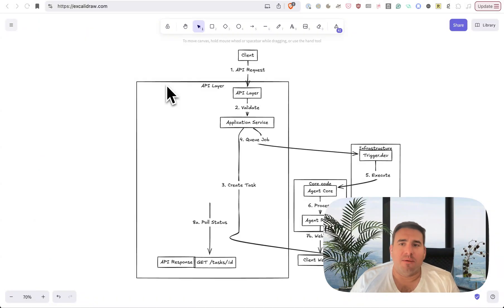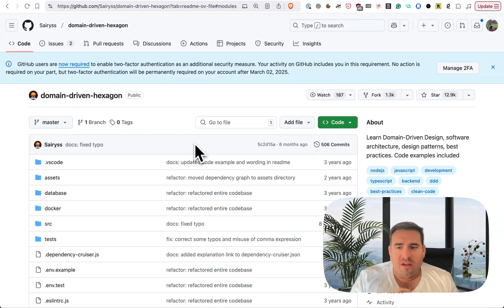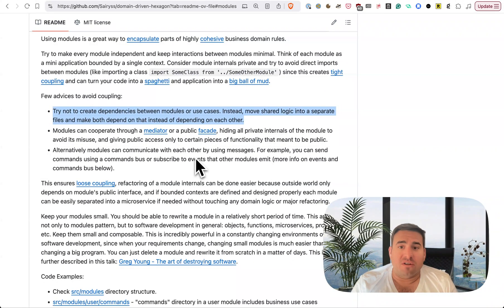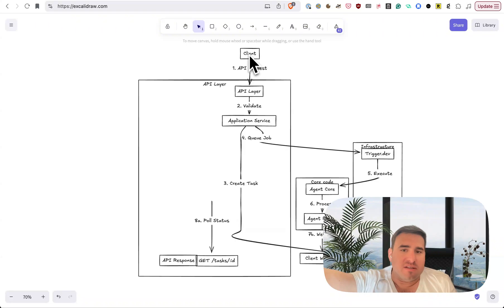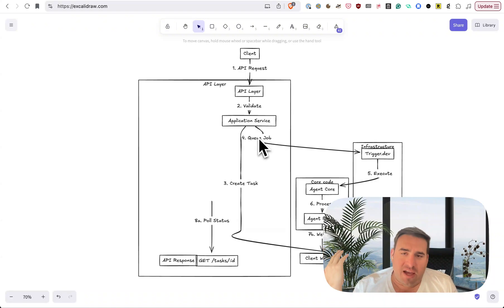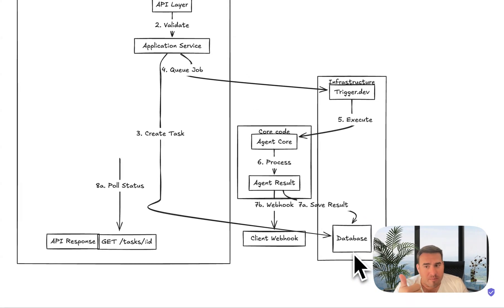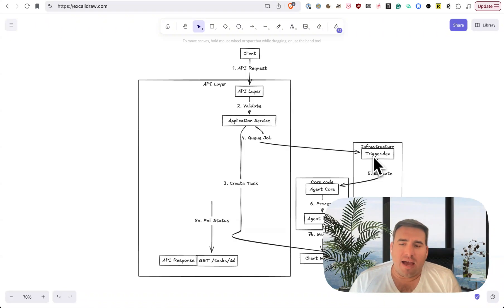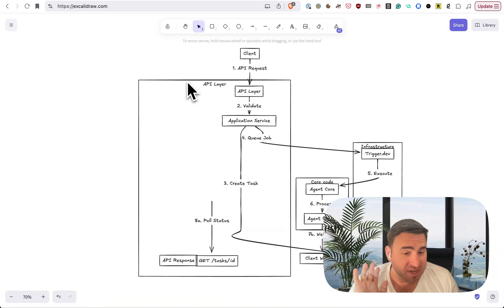How I'm going to build an AI Agent API Service (Weird bird) | Build in Public E040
This is the architect I came up with for the AI Agent service I'm building. I already started on the code! Let me know if you think I should do something different. 🙏

I want to start simple and follow this design philosophy as much as possible:

I highly recommend looking that over.

Plus, I talk about a weird bird I once met.

See ya all tomorrow!